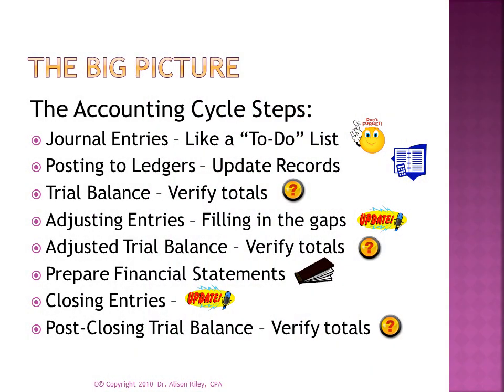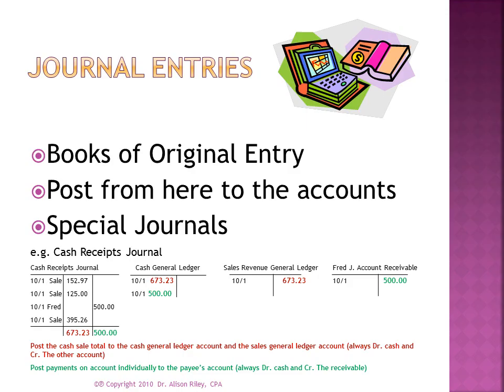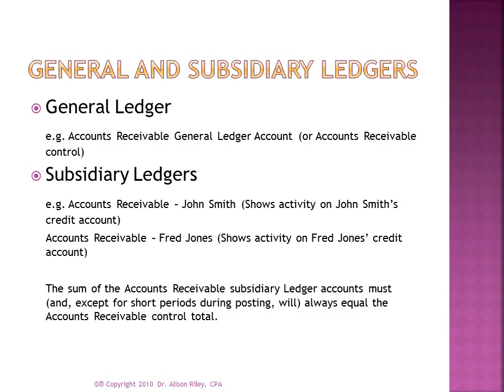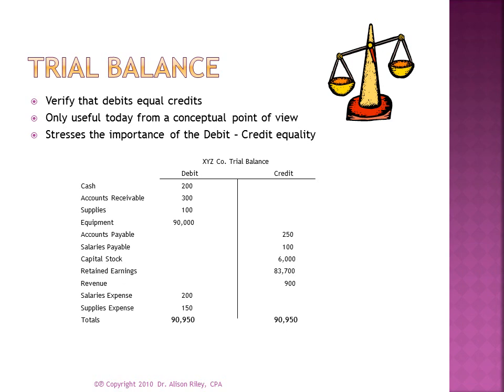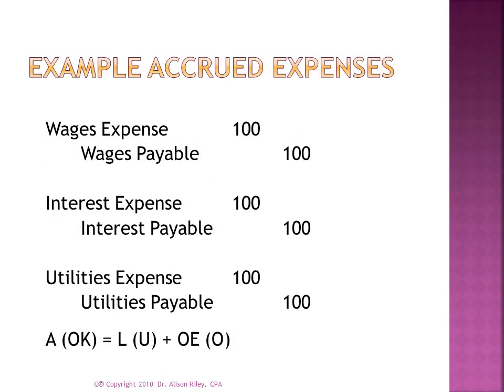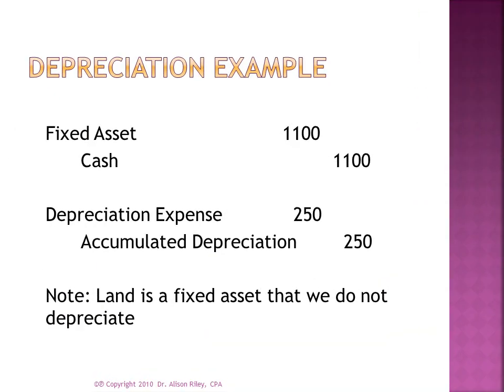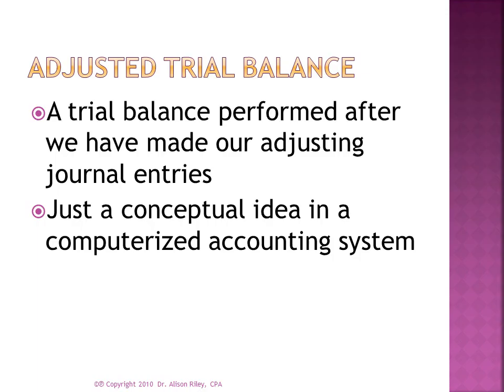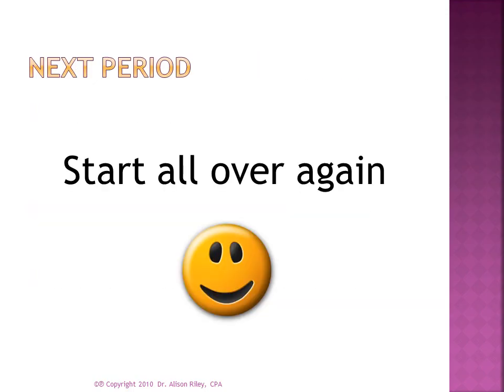The Accounting Cycle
An introduction to the Accounting Cycle. Appropriate for Principles of Financial Accounting students, or as a refresher for more advanced students. Created and uploaded by Dr. Alison Riley, CPA, Associate Professor of Business at Thomas University, Thomasville, Georgia, USA.